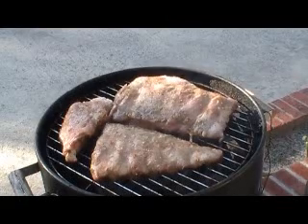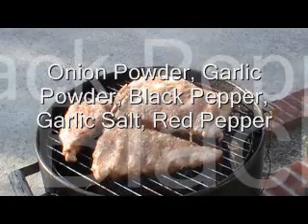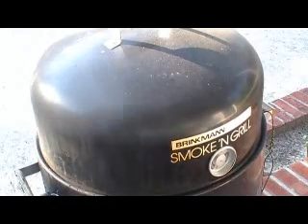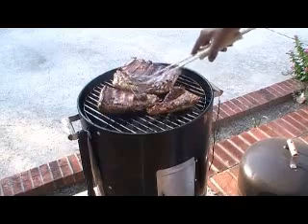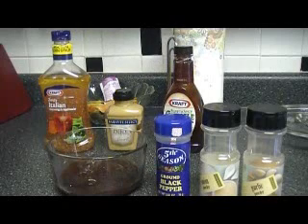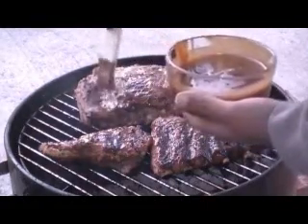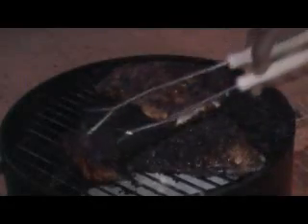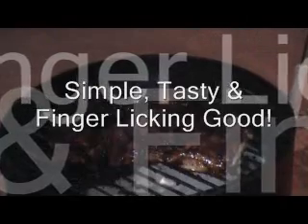JT's BBQ Chicken & Ribs - Part 2 - Pork Spare Ribs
- If you like BBQ Ribs, then you are going to love this sure fire way to make them. In this video, I will share with you my simple recipe for seasoning the ribs and creating a "finger-licking" BBQ Sauce. I will also share my "fool-proof" method cooking them on a charcoal grill. Be sure to leave a comment - especially, if you try this recipe!